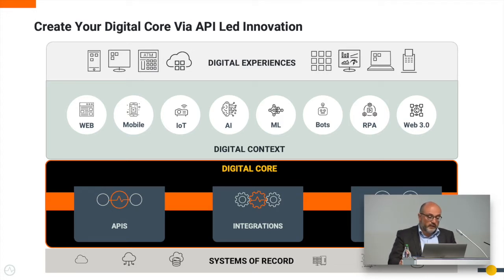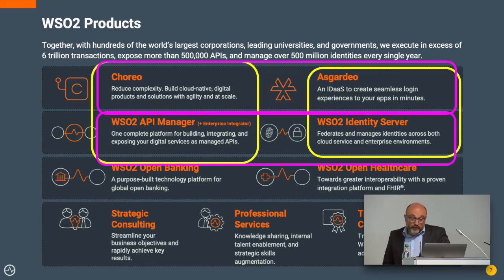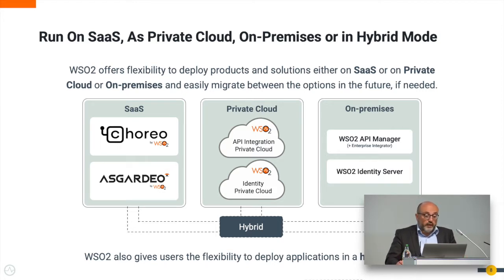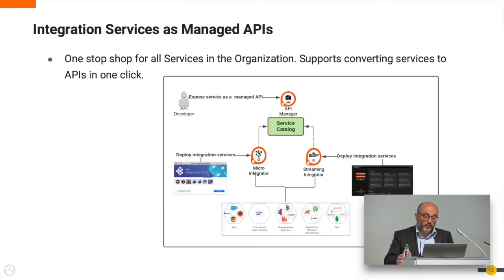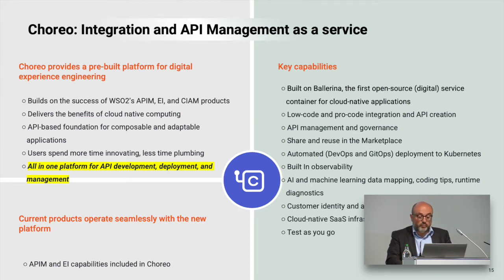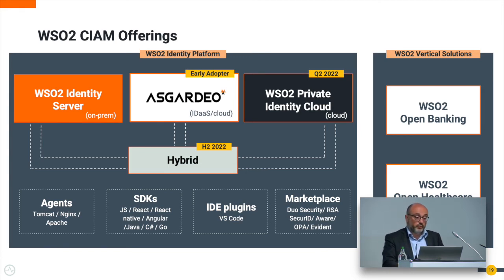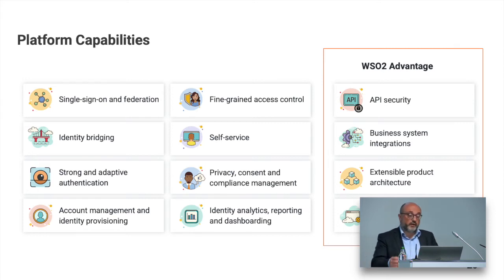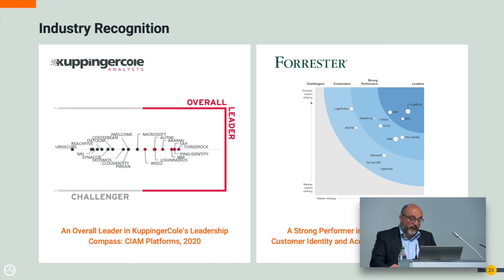AYDE 1 - API : Le fondement de l'innovation numérique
Le 20 mai 2022, SmartWave  et WSO2 se sont associés pour réunir des innovateurs et des experts suisses qui ont réussi à construire et à gérer des API nécessaires pour offrir des expériences numériques.

Cette session a été animée par Stefano Negri de WSO2 a expliqué pourquoi la création d'une expérience numérique différenciée est essentielle pour la plupart des entreprises aujourd'hui. Si les API sont le fondement de l'innovation numérique, il ne suffit pas de développer une API pour innover plus rapidement.

Il enseigne ce qu'il faut, notamment les technologies axées sur les API et les autres composants d'une plateforme numérique native du cloud, ainsi que quelques astuces à prendre en compte qui vous aideront à vous concentrer sur ce qui est important pour innover rapidement.